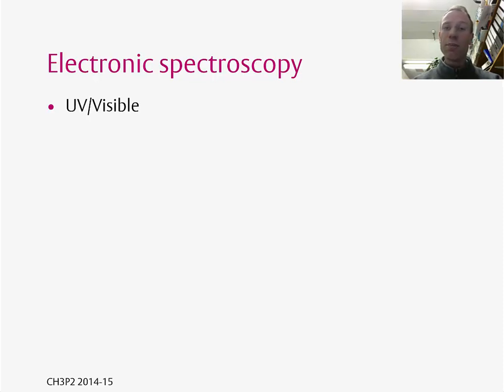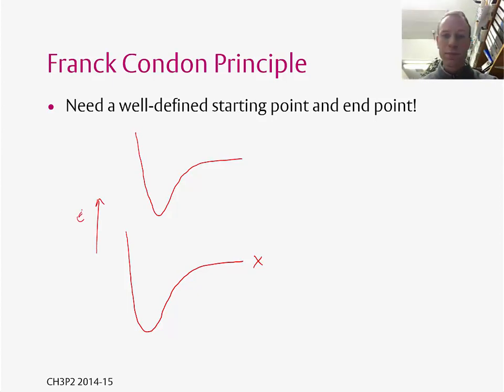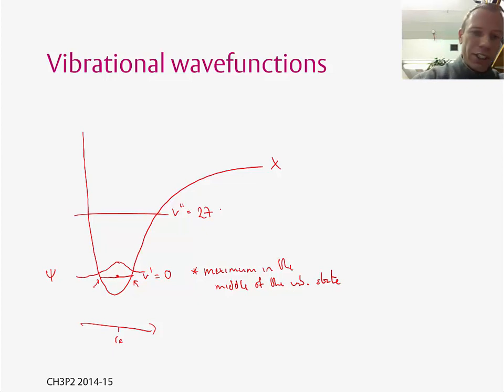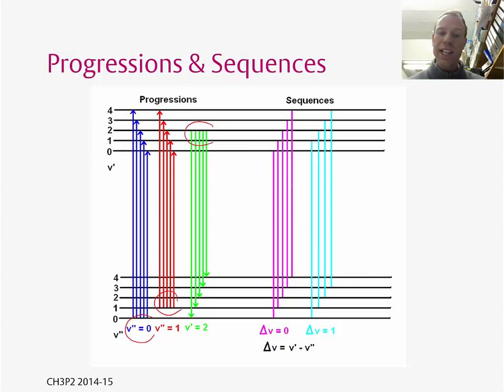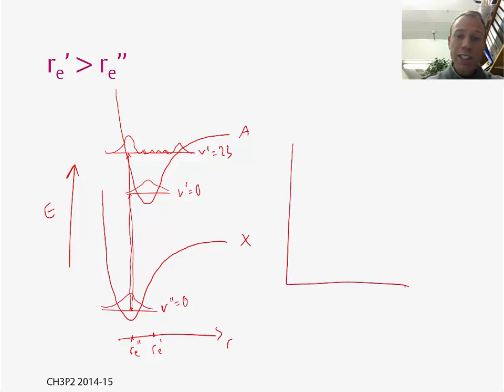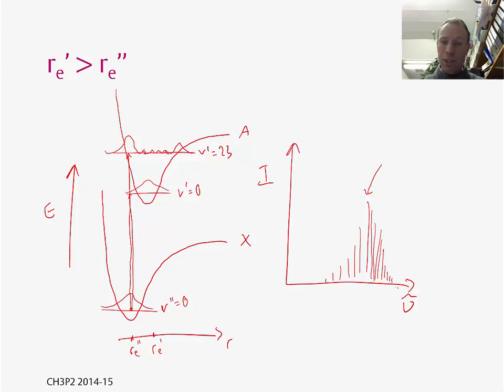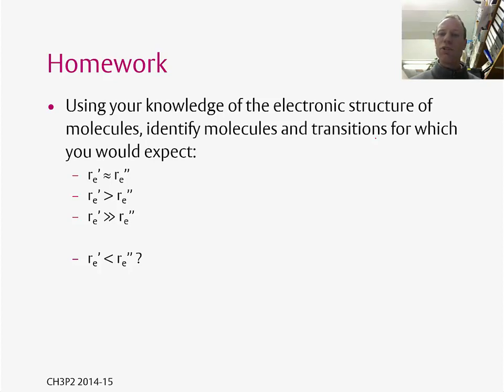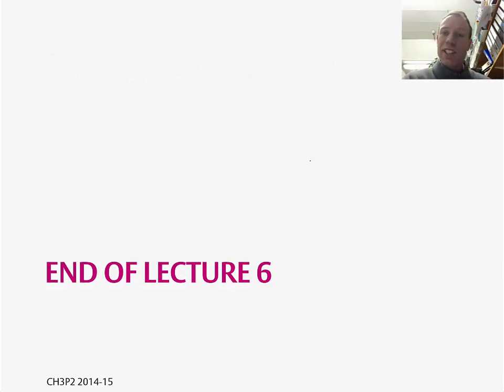CH3P2: Lecture 6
Lecture 6/7 on Atomic and Molecular Structure and Spectroscopy, part of module CH3P2 at the University of Reading.